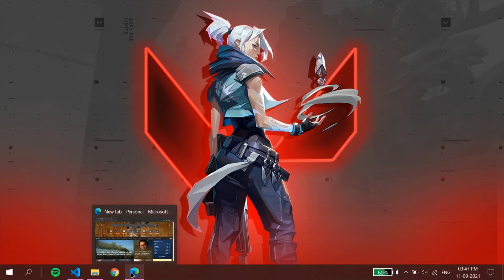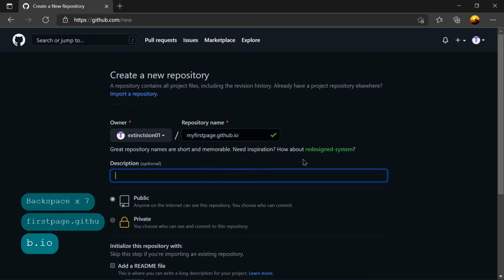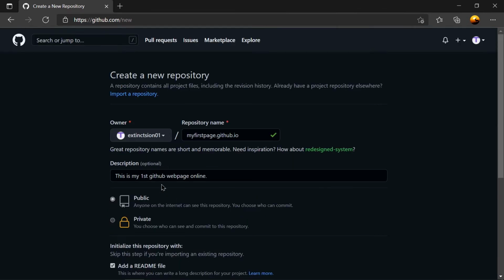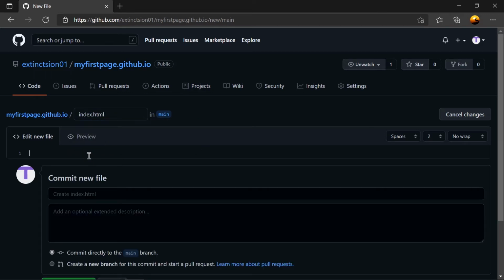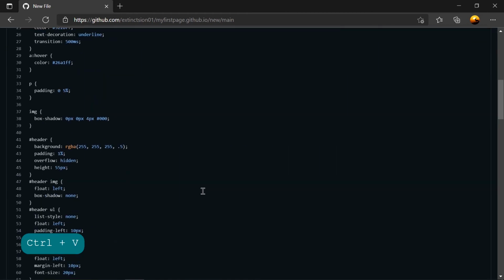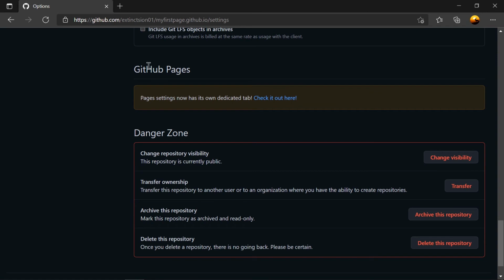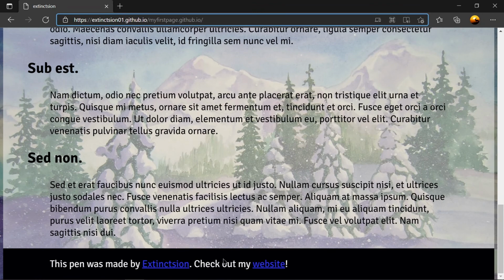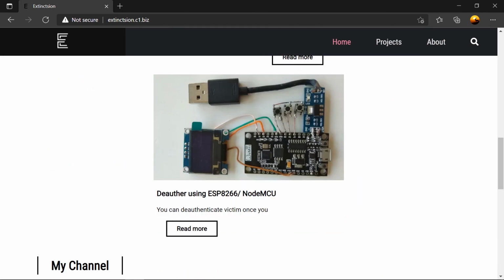FREE website hosting using Github Pages | [Tuitorial]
In this video we will see how to host a webpage online using github pages for free.